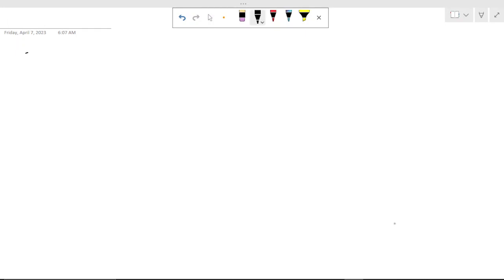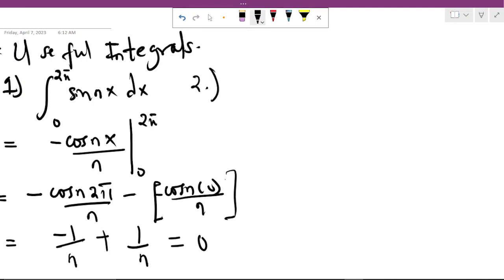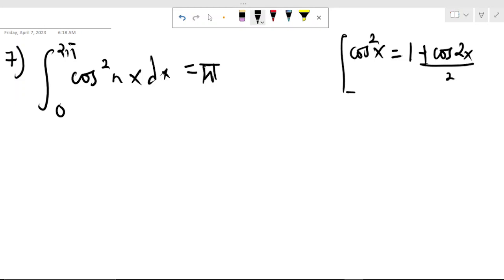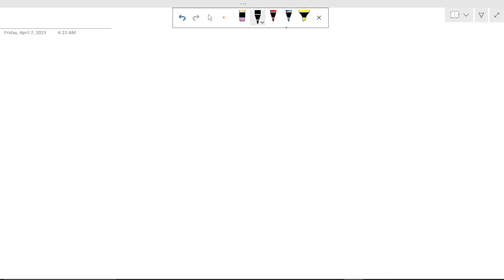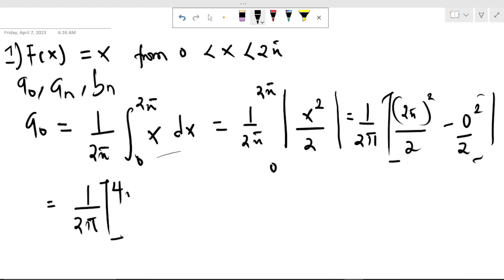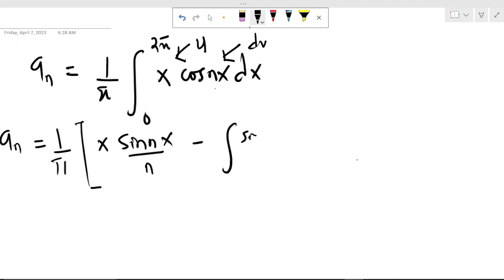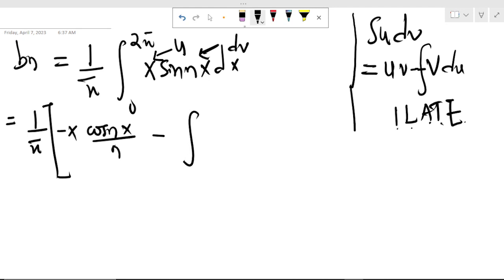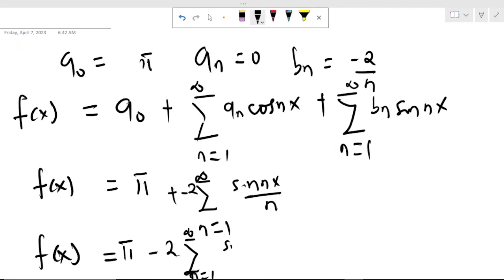Introduction to Fourier Series: Understanding Periodic Functions and Drichlet Conditions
Title: "Introduction to Fourier Series: Understanding Periodic Functions and Drichlet Conditions"

Description: In this video, we will dive into the world of periodic functions and Fourier Series. We will begin by explaining what a periodic function is and its significance in mathematics and engineering. Next, we will introduce Fourier Series, a mathematical technique that can be used to represent periodic functions as an infinite sum of sine and cosine functions.

We will also discuss Drichlet Conditions, a set of mathematical conditions that must be satisfied for a periodic function to be representable by a Fourier Series. We will explain the importance of these conditions and how they are used to ensure the convergence of the Fourier Series.

Furthermore, we will go through the process of finding the constant coefficients a, an, and bn needed for the Fourier Series expression. We will walk you through the steps of calculating these coefficients and explain their significance in the Fourier Series.

To solidify your understanding of these concepts, we will present a simple example to illustrate how to apply them in practice. By the end of this video, you will have a better understanding of periodic functions, Fourier Series, and how to find their constant coefficients. So, join us on this mathematical journey and let's explore the world of Fourier Series together!